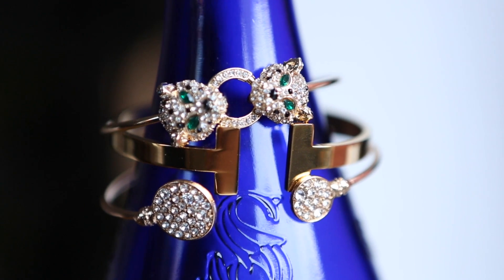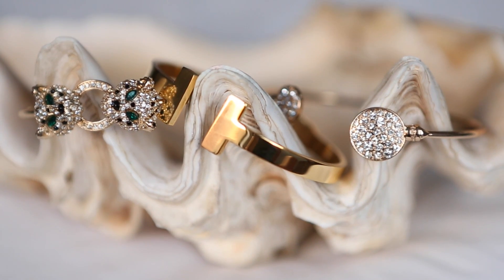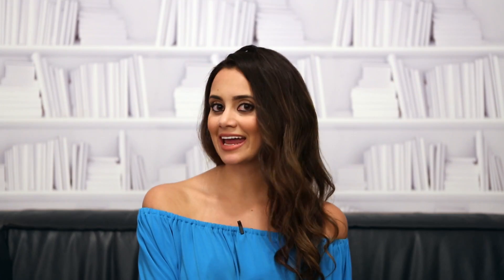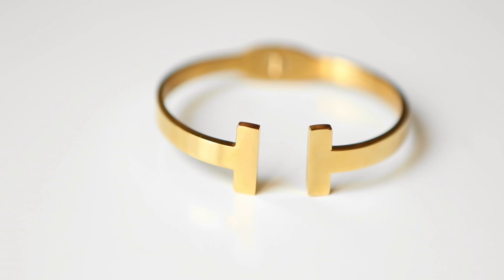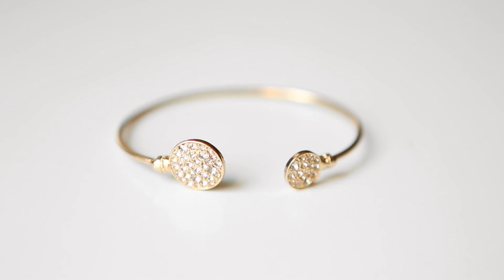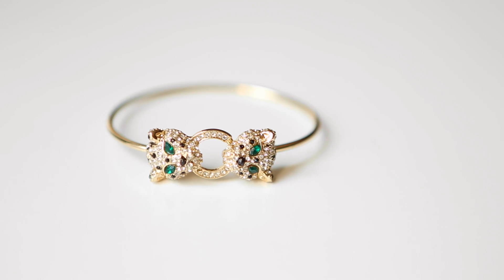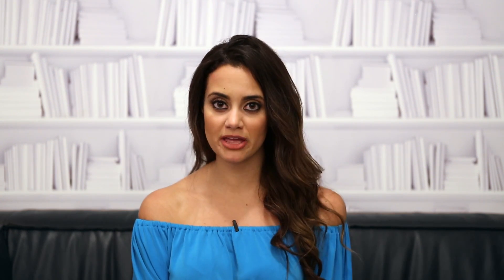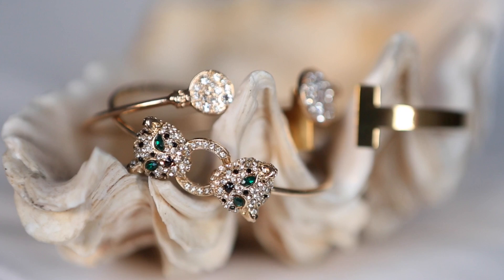How-To: Glamorous Stackable Bracelets | Spree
Bracelets are always an easy way to accessorize. A cuff bracelet is just the start to your stacking wrist. Have fun and make your own bracelet combinations.

Spree is bringing you a live shopping experience you've never seen before.

Just feel like saying "Hi"? Or need someone to talk to about your latest shopping obsession?

Life is short, buy the shoes.